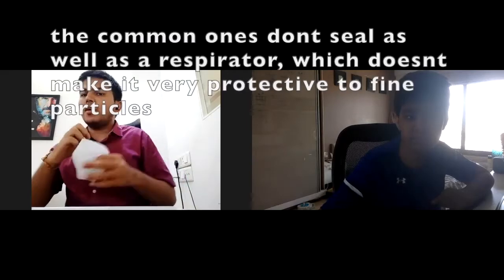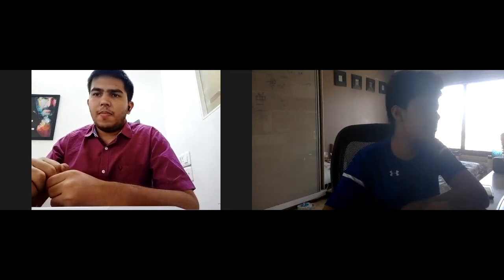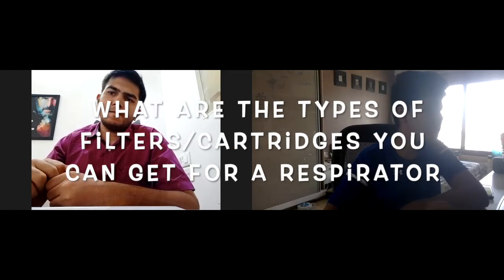(Almost) everything you need to know about RESPIRATORS for WOODWORKING - PPE 1 - Raaghav Woodworks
In this video we will be covering the basics of respirators for woodworking, we have a special guest, Neel from abra sales, who are authorized dealers for 3M safety products and many other tools, I have interviewed him over a zoom call and we talk about respirators, the filters, how to import it is to actively use a respirator when working, and side effects that may occur, which they will, so please do watch the entire video so you don't miss out on any crucial information

we cover the basics of the types of filters for dust protection and fume protection
the efficiency of the filters: the ratings for the protection a filter provides, the numerical and alphabetical denotations
how important a respirator is, the side effects of not wearing a respirator, why you should wear a respirator

if you learned something new, please consider subscribing to help my channel grow! if you enjoyed or learned something new, please like, comment your thoughts, questions, suggestions, and share it with someone who would benefit from learning about this!

please comment any questions you may have that I might not have answered, I will try my best to answer to the best of my abilities

for all your power tool and hand tool needs, please check with abra sales to get a great discount. you will be supporting a family business and get a great discount and awesome tools. just tell them I sent you and you will get a good discount :)